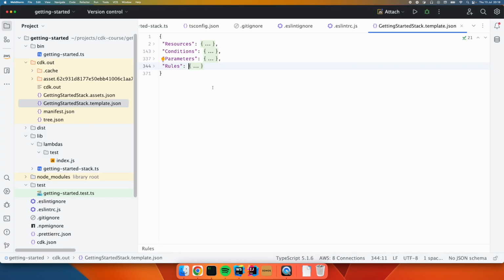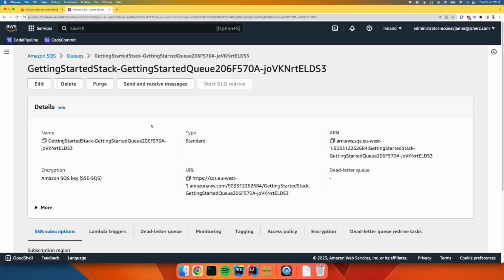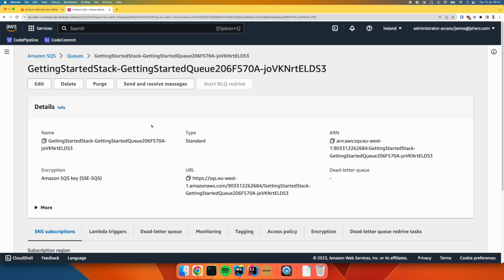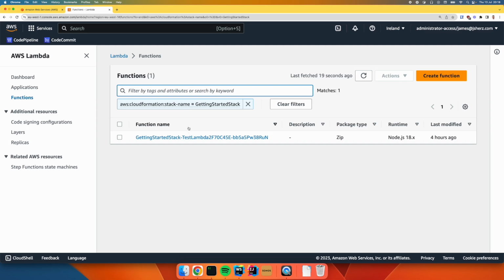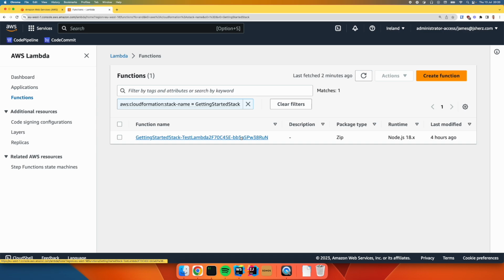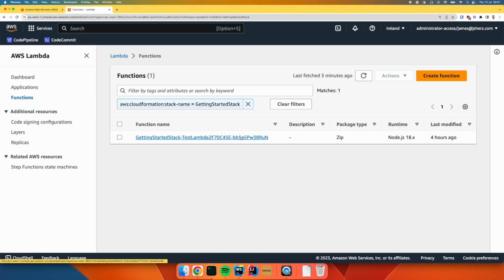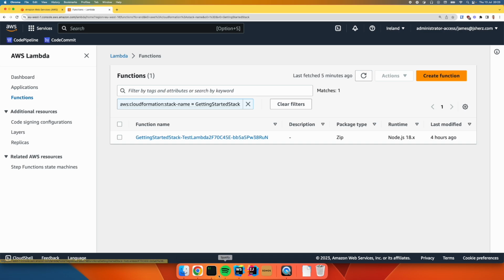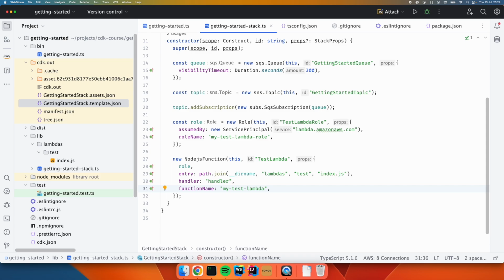CDK Course [10/52] - To name, or not to name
In this lesson, we'll explore the tradeoffs of resource naming in AWS CDK together. By default, CDK generates unique resource names combining logical IDs with hash values, which prevents deployment conflicts but creates less readable names like "getting-started-stack-gettingstartedqueue-12A34B56C789D". We'll discuss when you might want custom naming (for operational clarity during incidents or for integrations with external tools) versus when auto-generated names work better (for resources that might need replacement). We'll also learn that tagging resources remains essential regardless of your naming approach, as tags provide better searchability in most AWS services and help with cost allocation, though some services like SQS have limited tag search capabilities in the console.